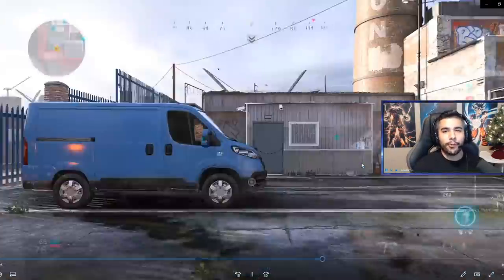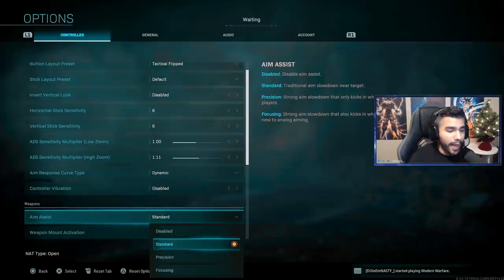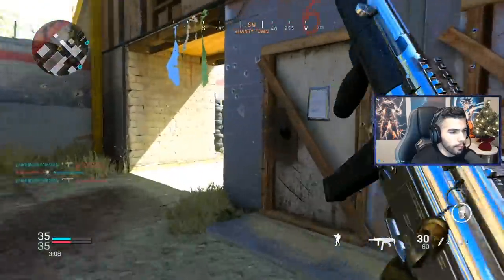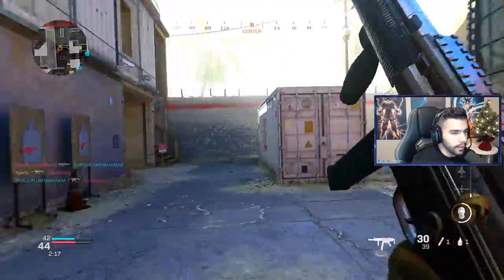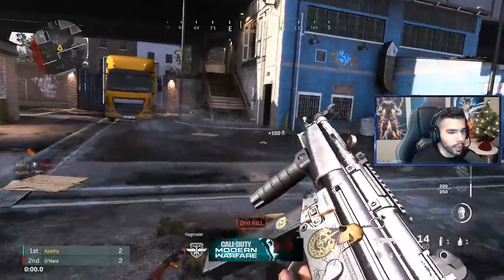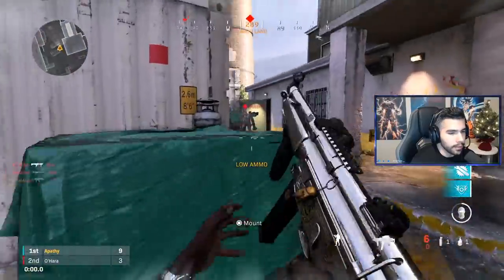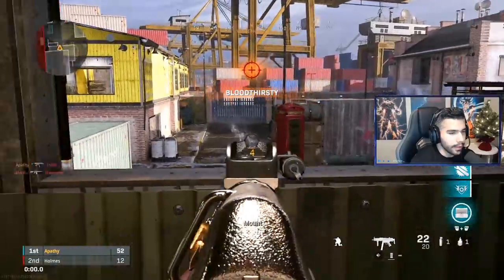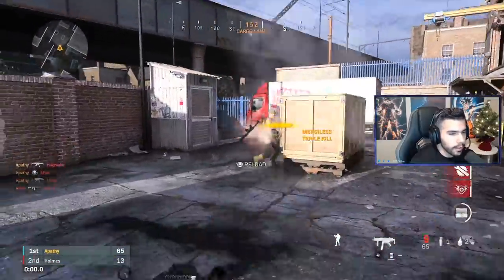How to Have "PERFECT AIM" like a PRO PLAYER (MODERN WARFARE)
I GIVE YOU GUYS 4 BIG TIPS THAT WILL HAVE YOU AIMING LIKE A PRO! Lets get 777 LIKES?! 🙏

♥ Apathy Bracelets -